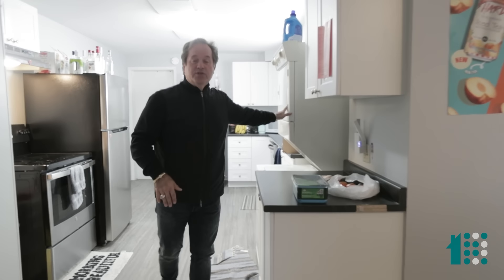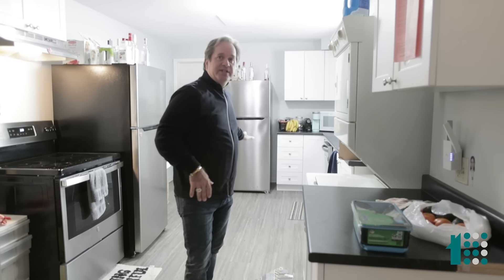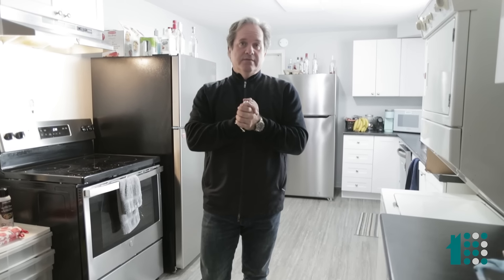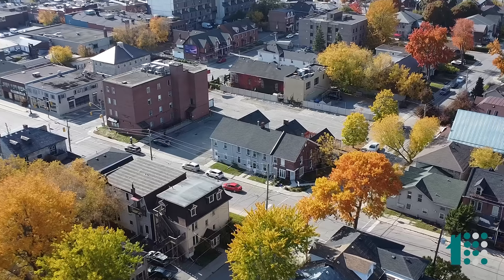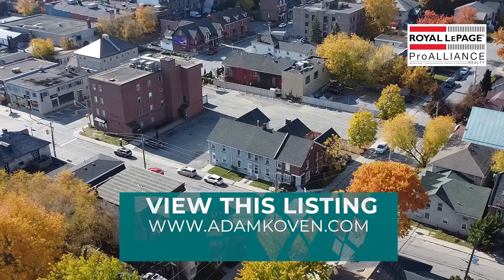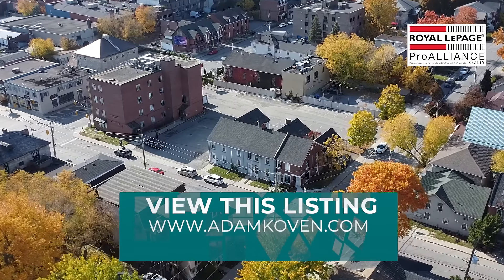364 - 366 - 368 Barrie Street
Three of a kind!  Expand your portfolio by adding this bank of three beautiful townhomes on Barrie Street – centrally located in historic downtown Kingston.  All three include 6-bedrooms and 2-bathrooms – along with updated flooring throughout, updated stainless steel appliances, bright and spacious rooms, and laundry facilities in each.  All three homes are currently leased for a total of $17,205.98 per month (tenants pay for heat, hydro and water) or an annual income of $206,471.76.  Mere steps to downtown Kingston and all its’ amenities, minutes to Queens University, Kingston General Hospital and local transit.  You don’t want to miss this opportunity!

📷 See all the photos, video, floor plans, and 3D virtual tour for 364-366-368 Barrie Street